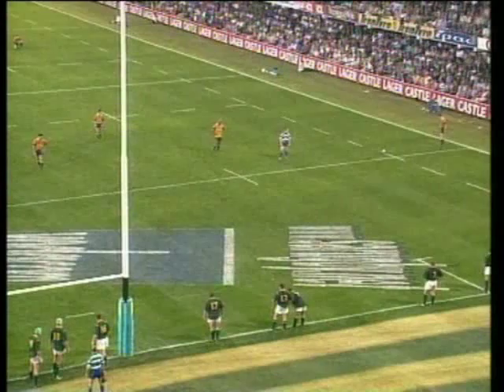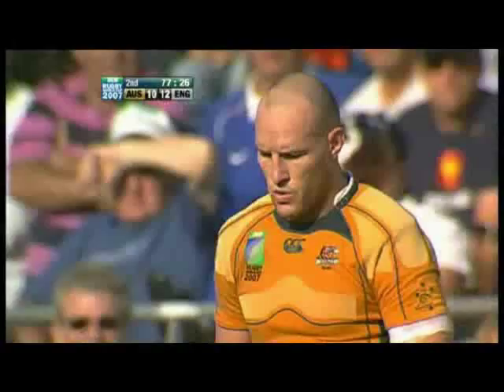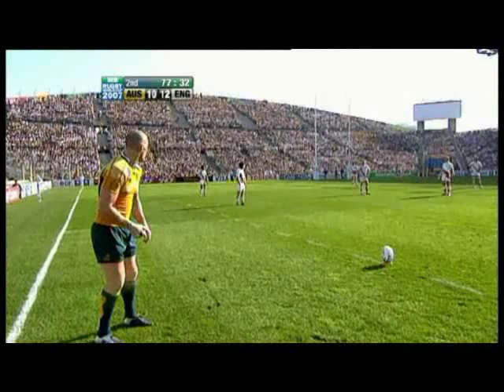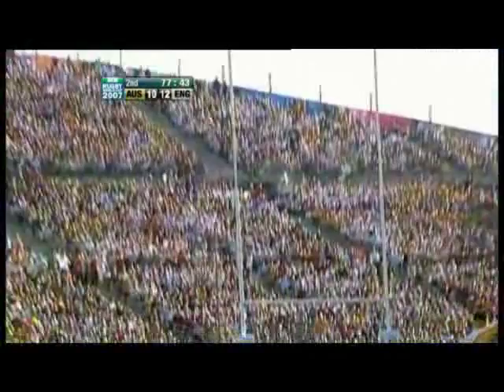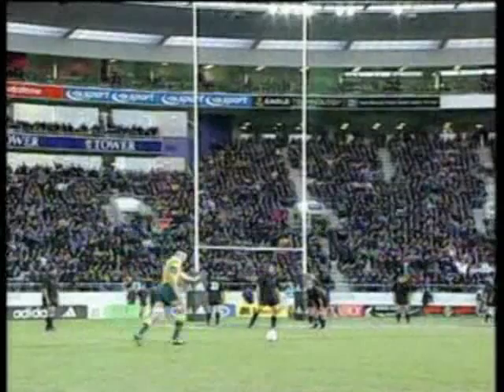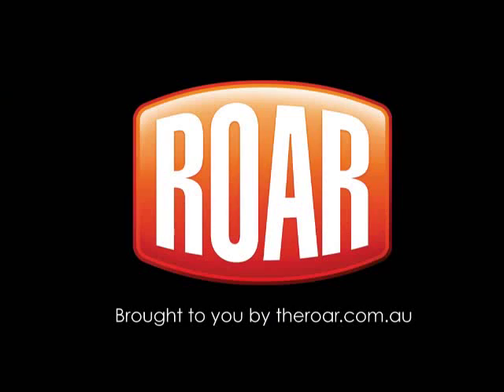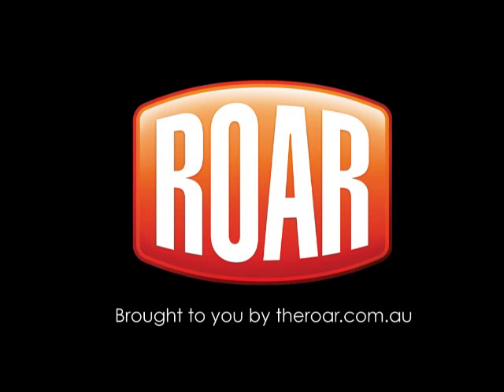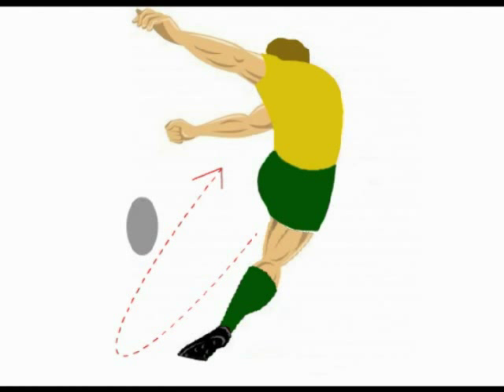Goal Kicking Analysis - Part 2 of 2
Analysis of Matt Giteau's goal kicking for the Wallabies - part 2 of 2 - part 1